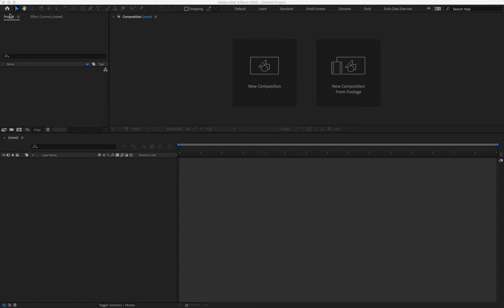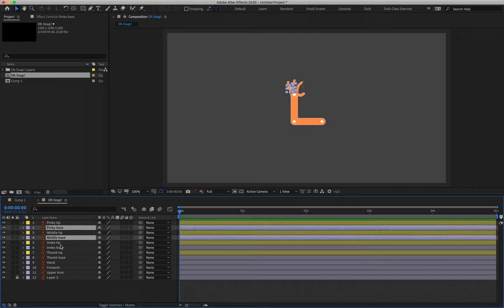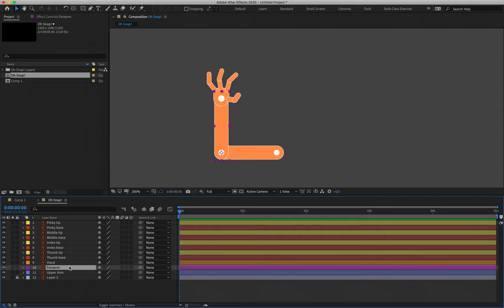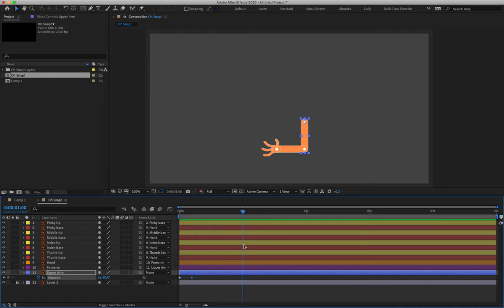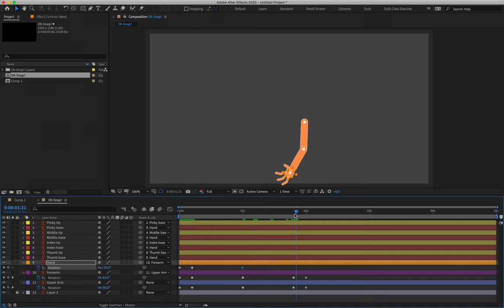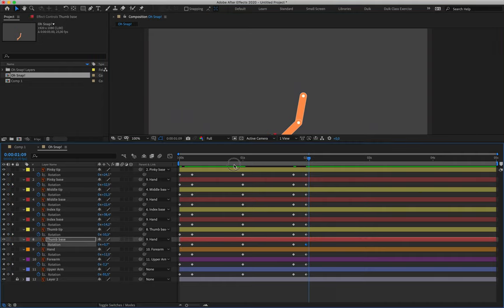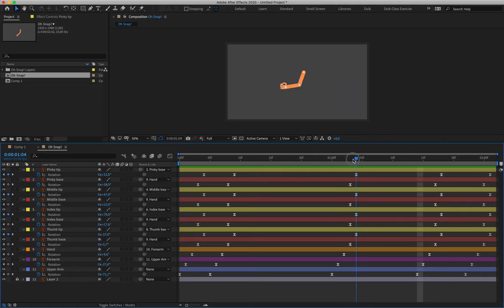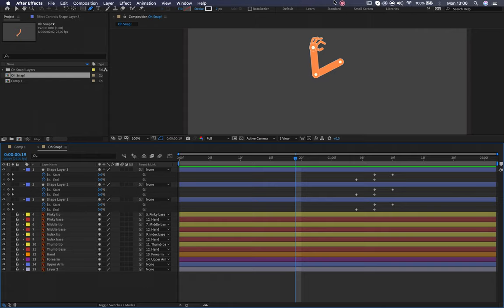Oh Snap! Tutorial